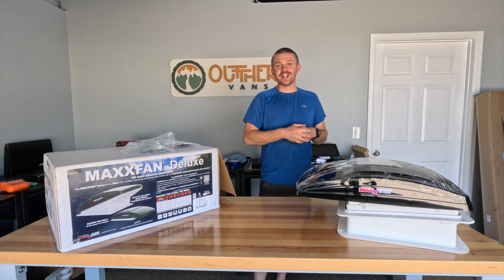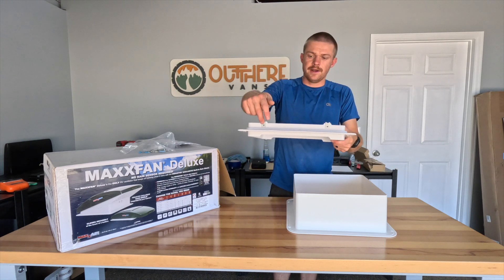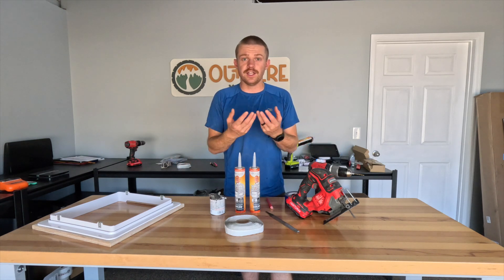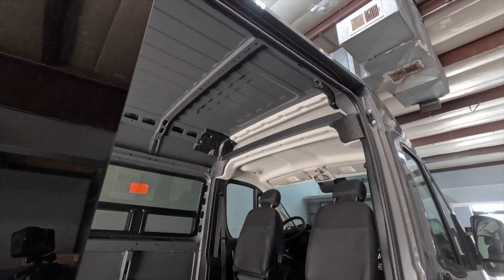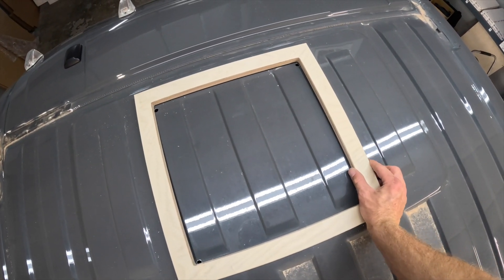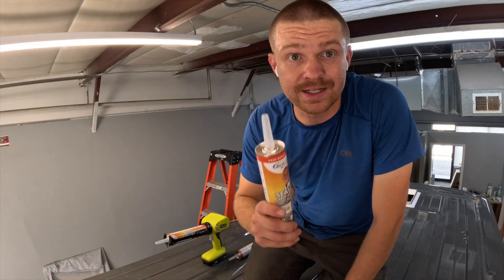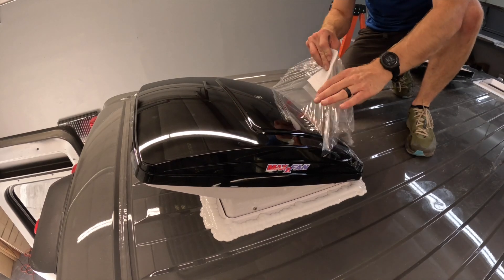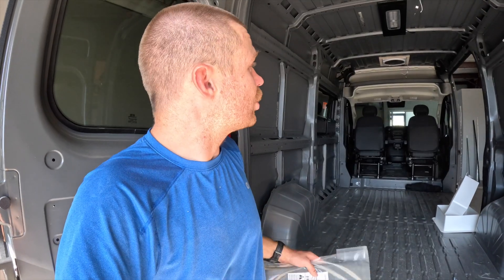How-To Install A Rooftop Vent/Fan In Your Van - Maxxair Maxxfan Deluxe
Maxxiar Fan
Butyl Tape
Self-Leveling Lap Sealant
Step-down Drill Bit